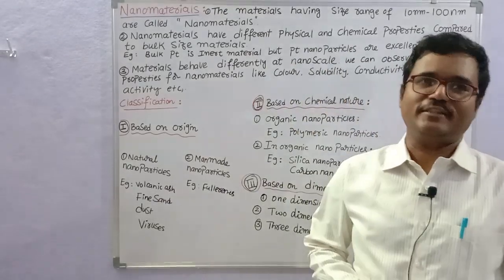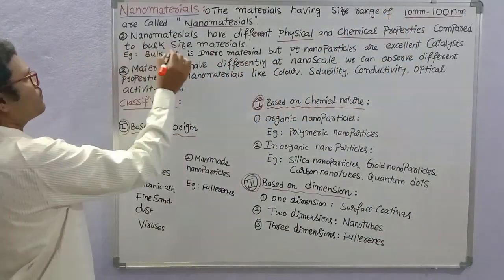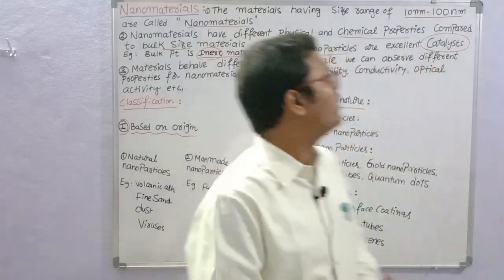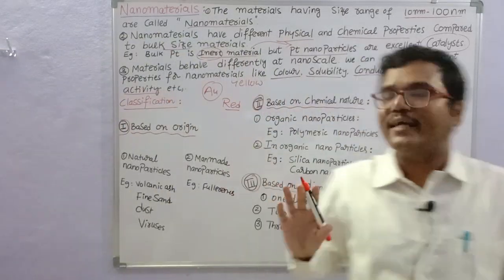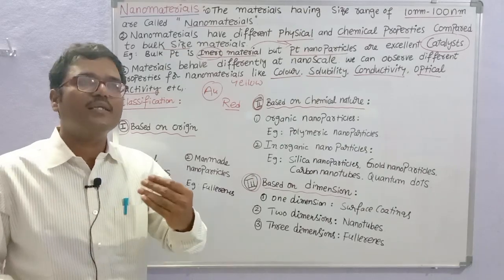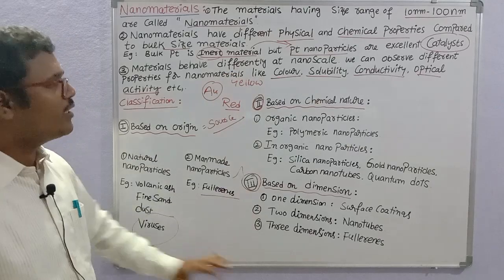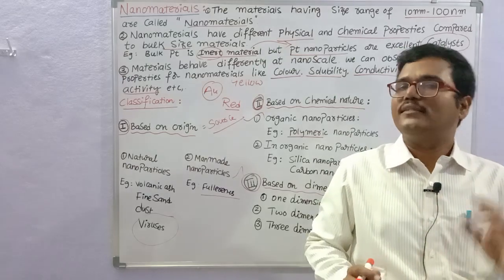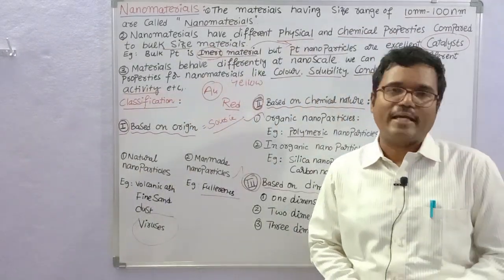TYPES OF NANOMATERIALS @sadhanadhananjaya CHEMISTRY WINS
Classification of Nano Materials for Intermediate, Bsc Degree and Msc Chemistry Students @sadhanadhananjaya CHEMISTRY WINS